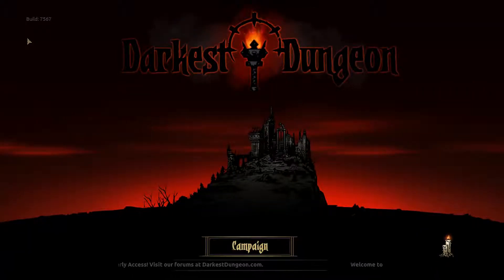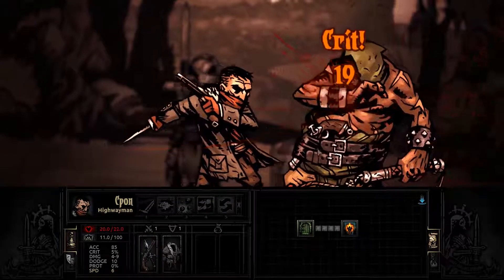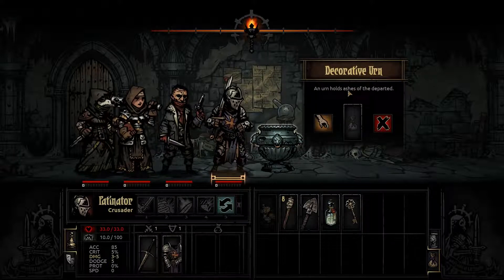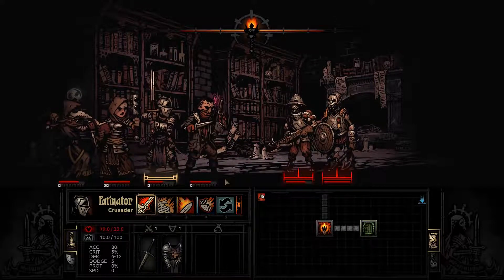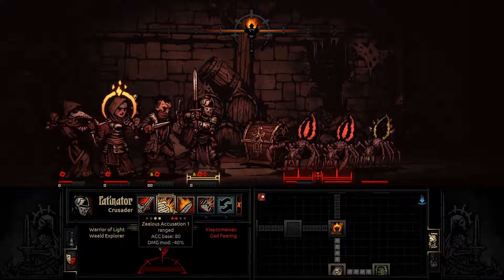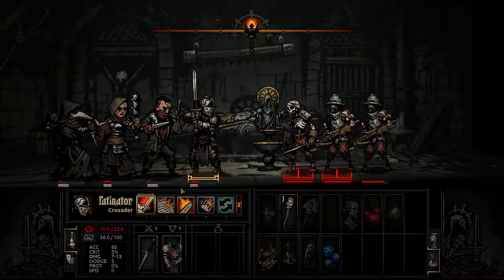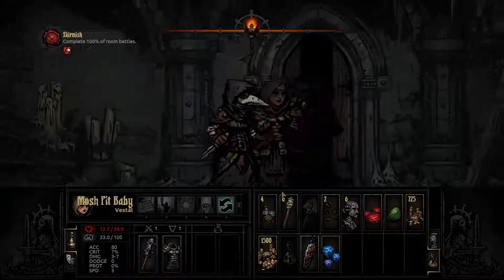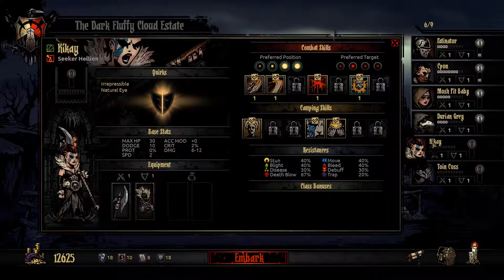[Let's Play] Darkest Dungeon S1E01: Embarkation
Patinator ponders where his life went wrong as he wanders the Darkest Dungeon.

The Darkest Dungeon is a dungeon crawler wherein you send brave adventurers to their deaths because you kind of used to own the land.

I also write on the FantomZone. Occasionally. No promises.